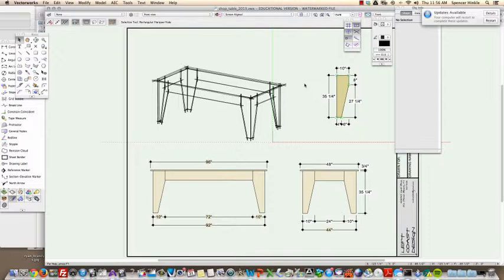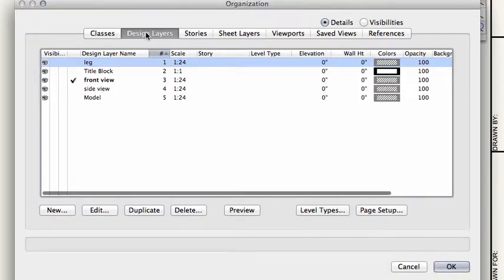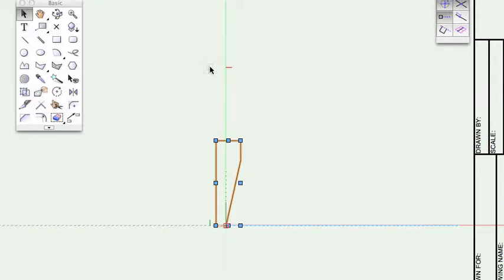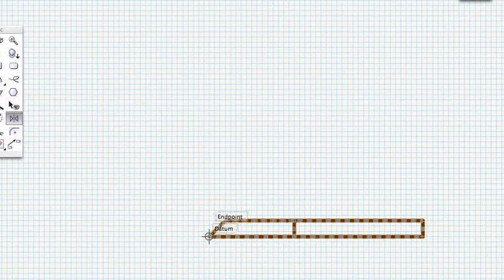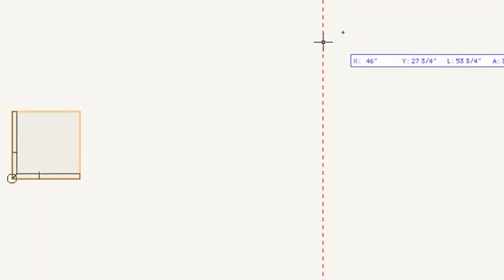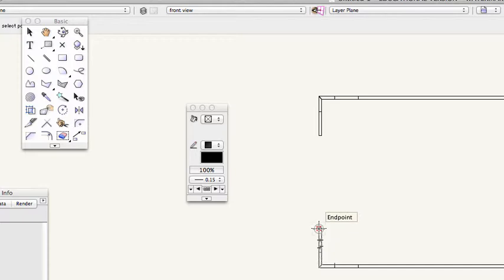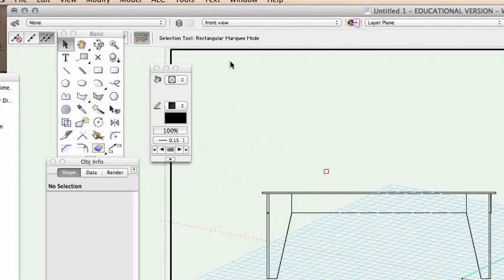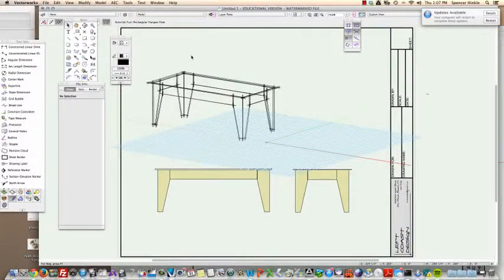Lecture 5: Shop Table